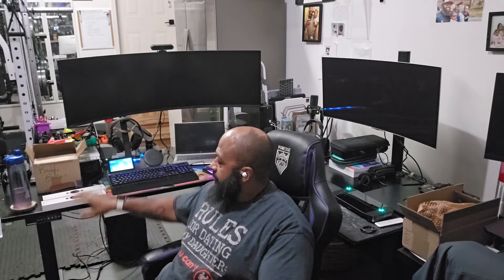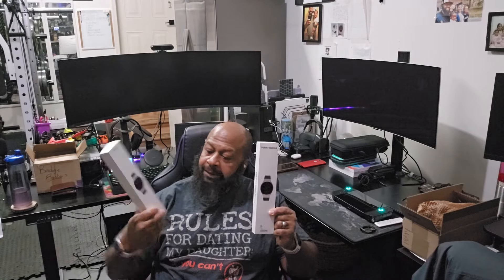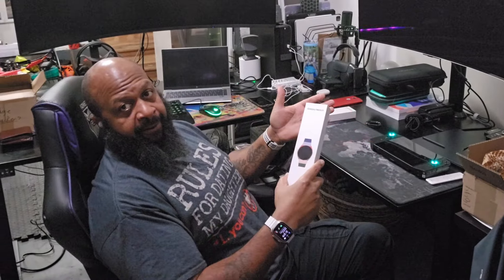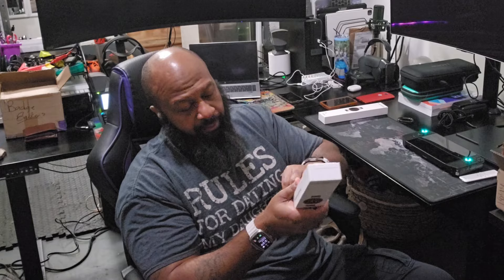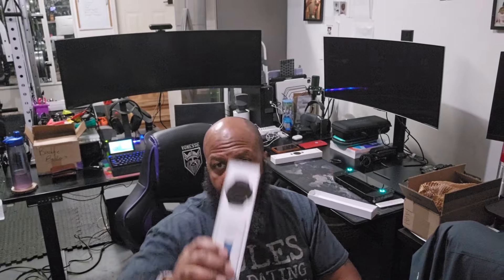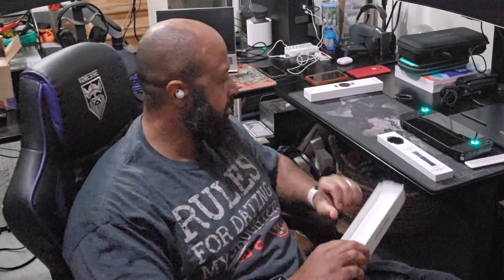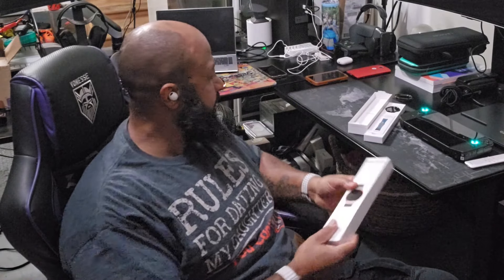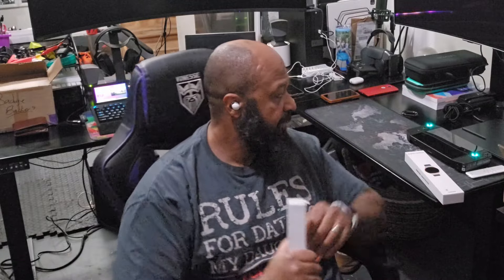SAMSUNG GALAXY WATCH 6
Samsung Galaxy Watch 6 unboxing.